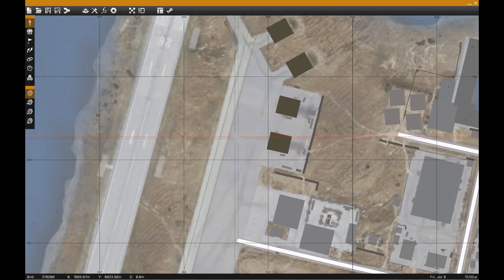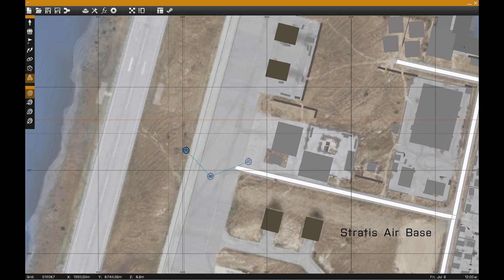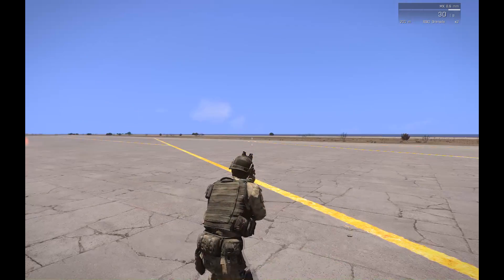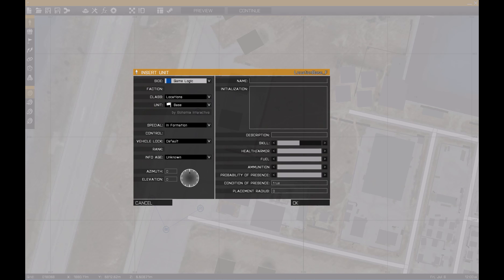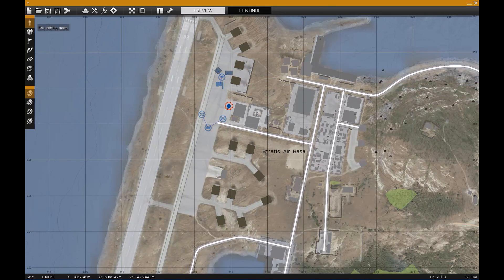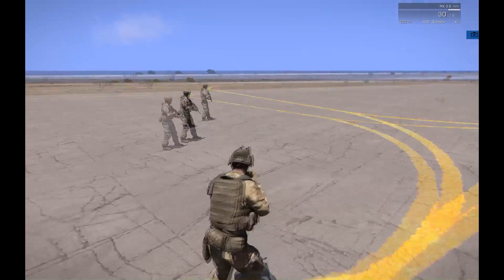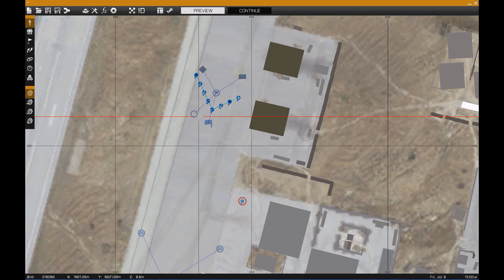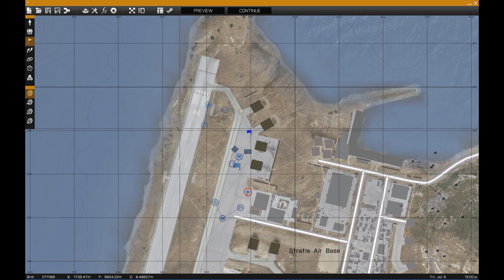Arma III: Spawn AI [Tutorial]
This is a fairly easy tutorial on how to spawn AI in Arma III using modules.  The modules, new in Arma III, make mission making much easier and cut out a lot of the need for scripting.  The spawn AI module is great for making constantly spawning reinforcements and defense type missions.